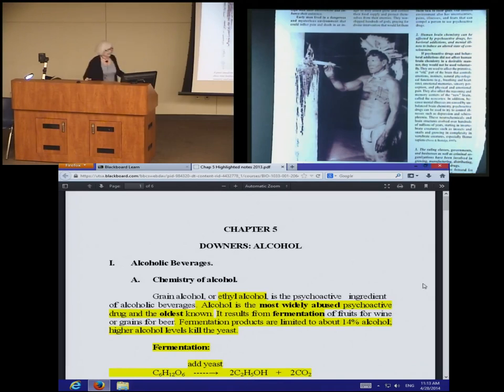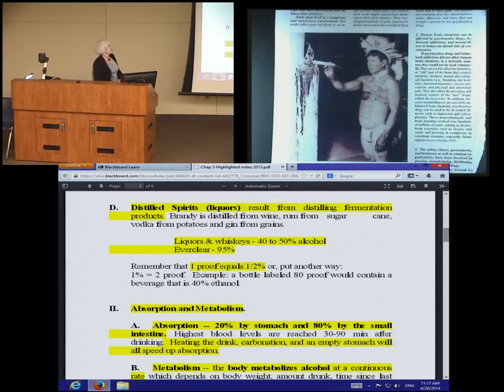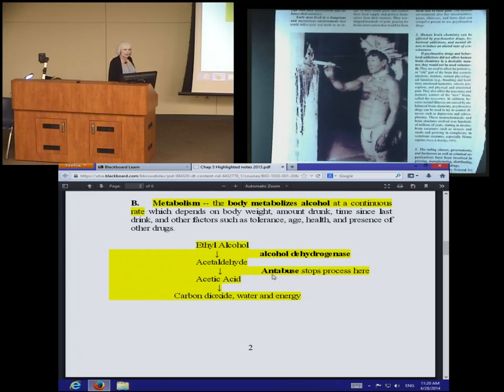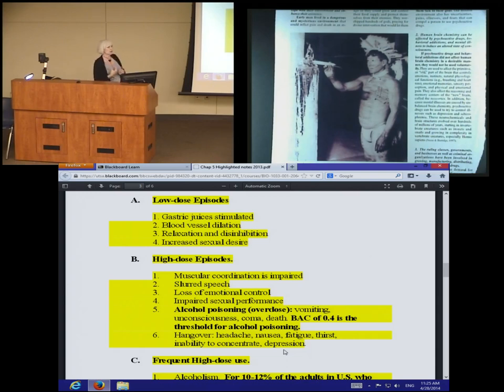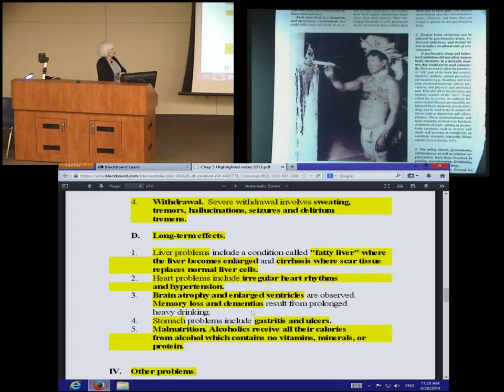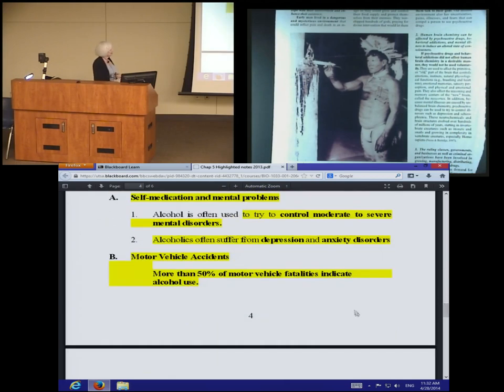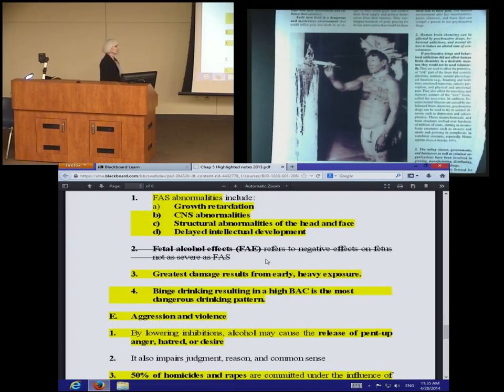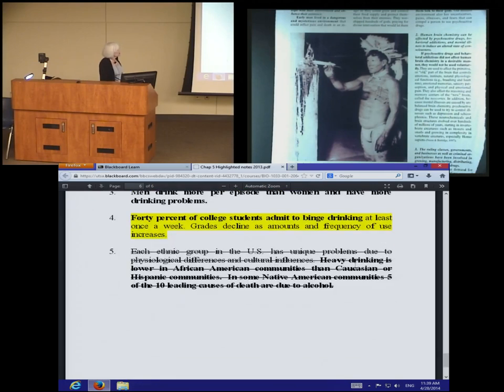Biology 1033.001 - Spring 2014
UTSA course recordings from MB 0.104